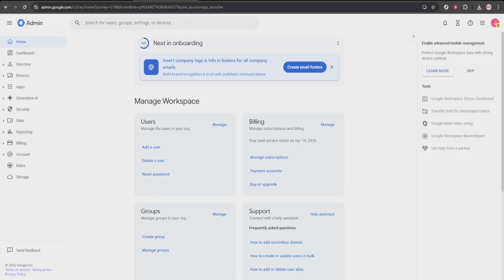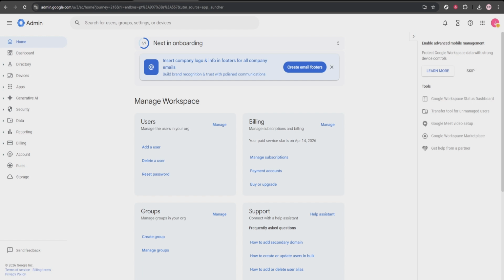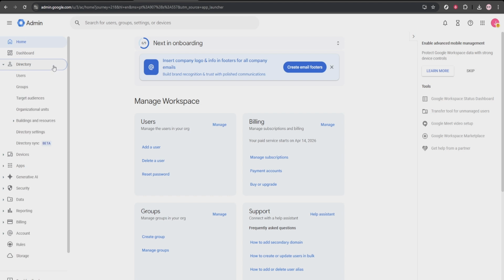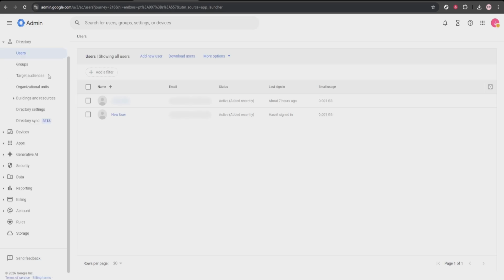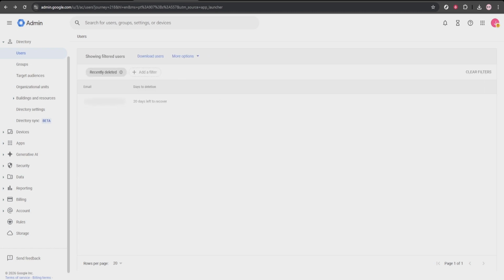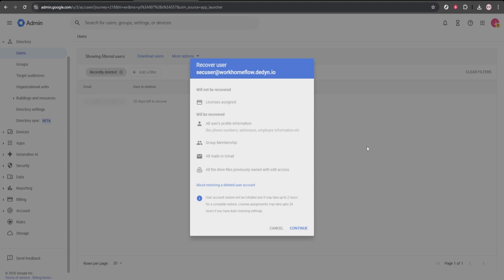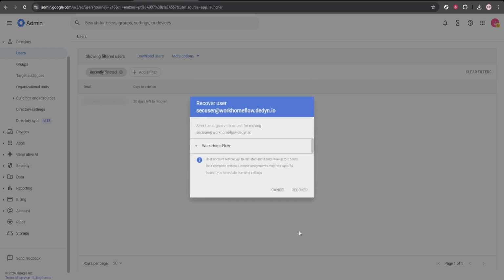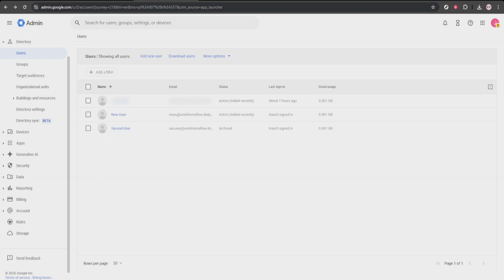How to restore deleted users in Google Workspace